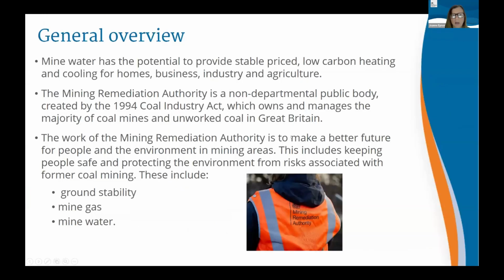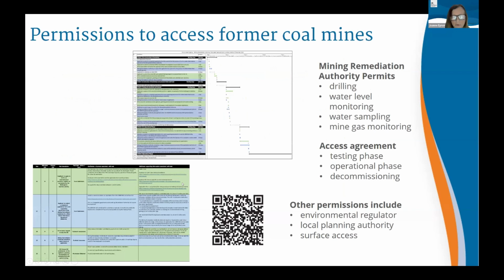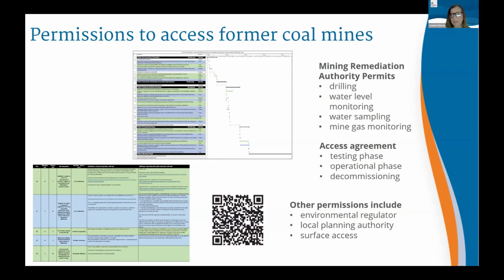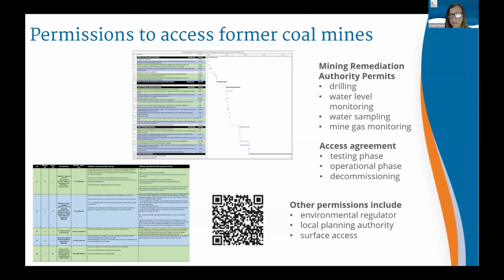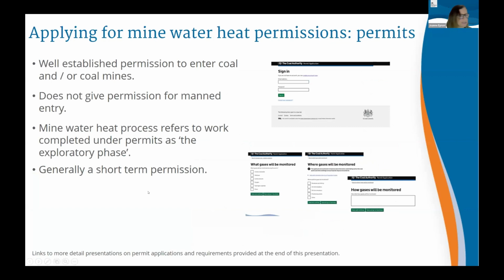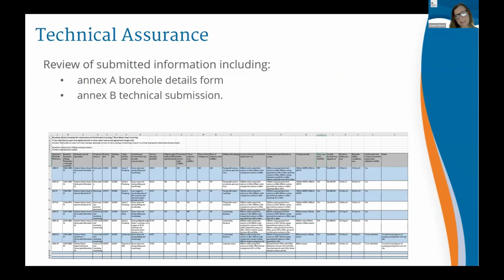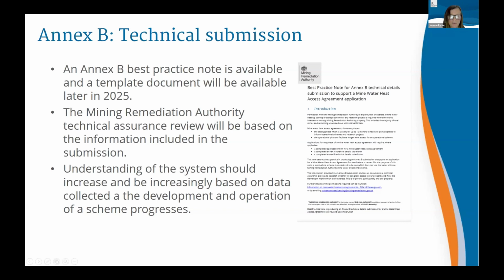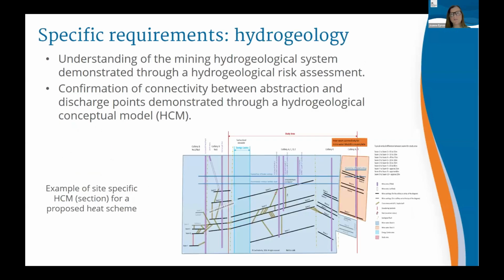Joanne Eynon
An evidence based approach to informing permissions for access to mine workings. 2025 Mine Water Geothermal Energy Symposium. 7th May 2025